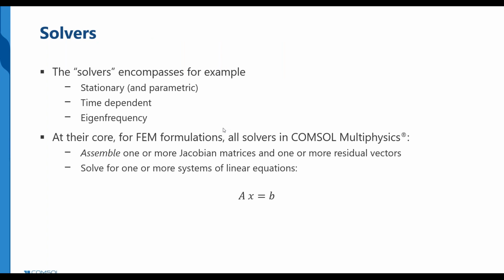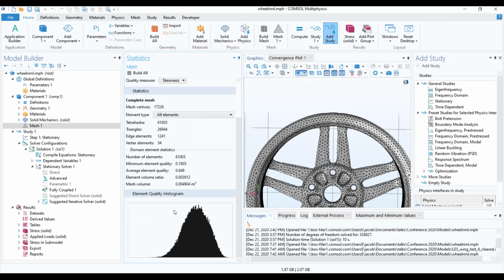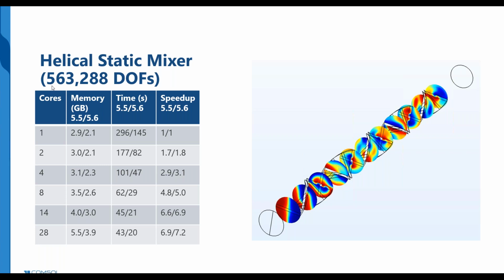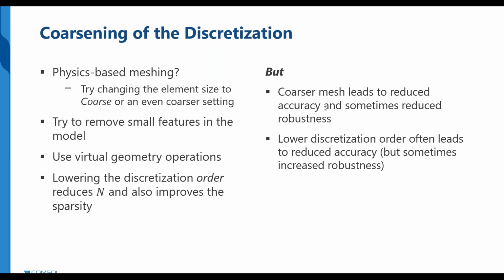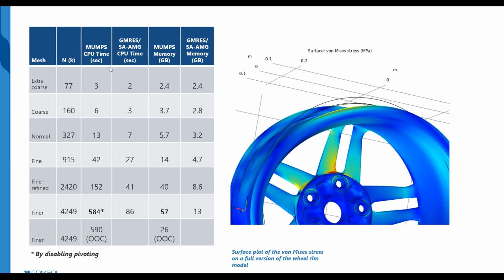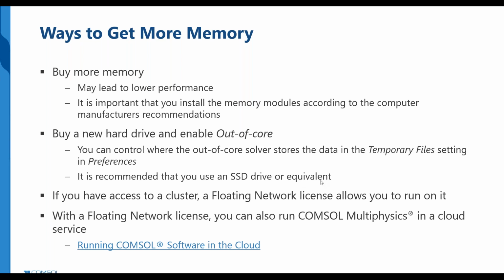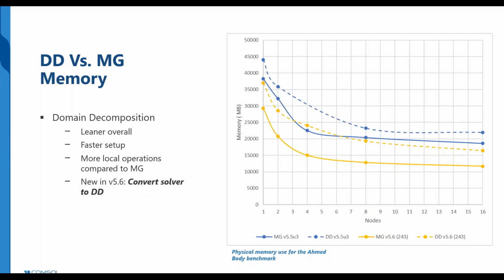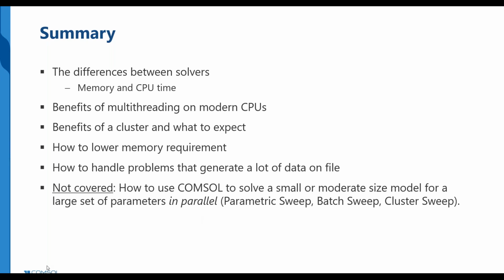Solving Larger Models in COMSOL Multiphysics